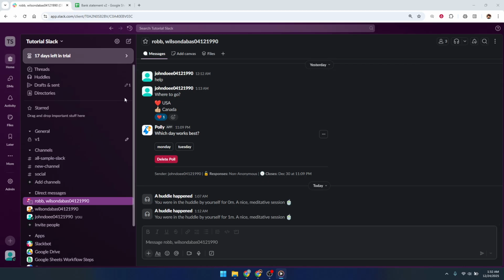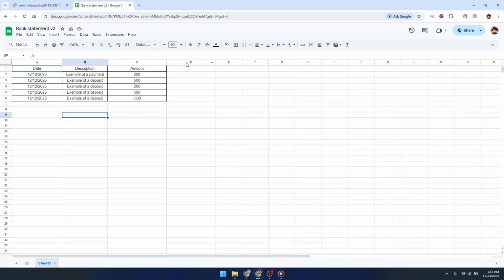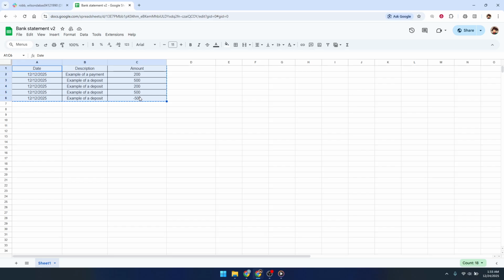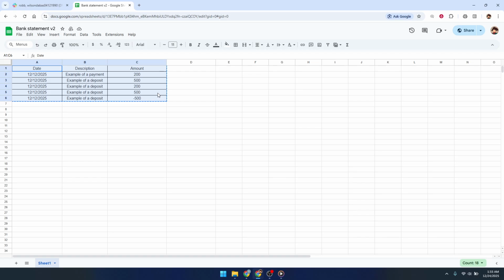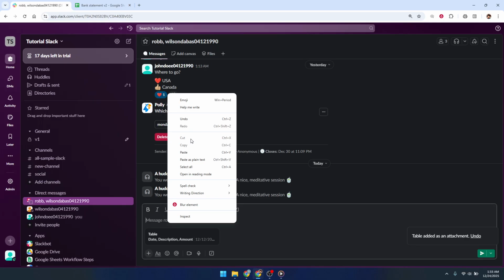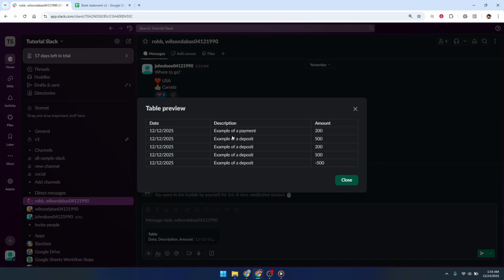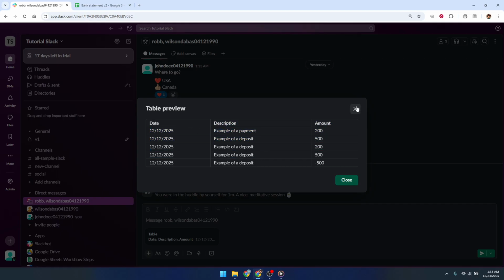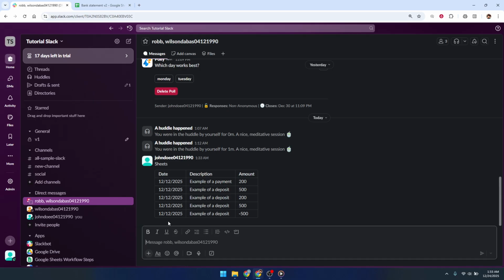How To Render Tables In Slack Markdown [2026 Guide]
In today's video we cover: render tables, Slack markdown, Slack tips, markdown tutorial, tables in Slack, Slack formatting, markdown syntax, productivity tools, collaboration tools, tech tips, Slack features, how to use Slack, Slack guide, markdown for beginners, team communication, work productivity, digital workspace, coding in Slack, online collaboration

-Google Drive
-Google Meets
-Google Sheets
-Google Chrome
-Google Forms
-Google Gmail